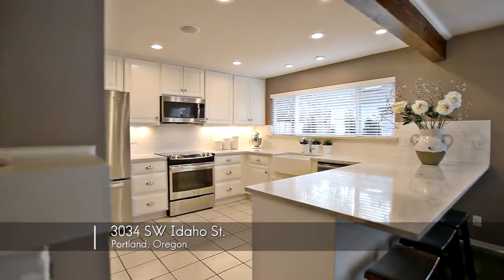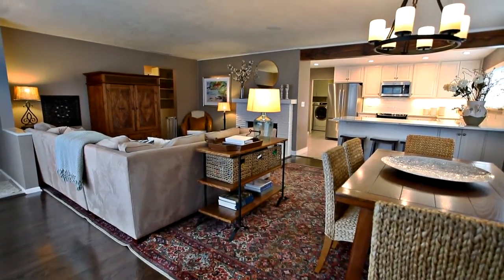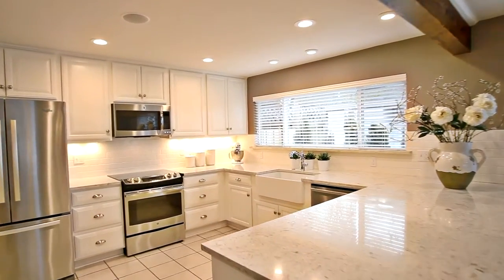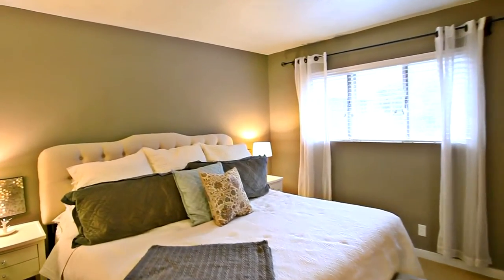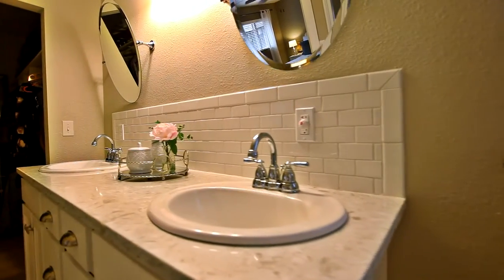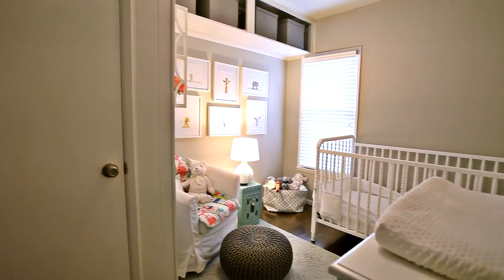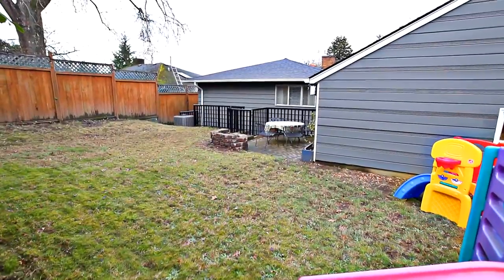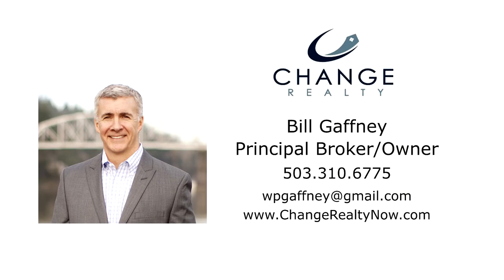Beautiful Remodeled Home in SW Portland | Oregon real estate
$485,000. Charming remodeled ranch steps from Multnomah Village! Open floor plan featuring gourmet kitchen w/ stainless appl, quartz counters & custom cabinetry. Living room w/ wood fireplace. Master suite w/ huge walk-in & stylish bath w/ dual vanities & quartz counters. Two additional spacious bedrooms & modern full bath. Mix of gorgeous newer red oak & refinished original hardwood floors. Fenced yard w/ patio and room to garden and entertain!